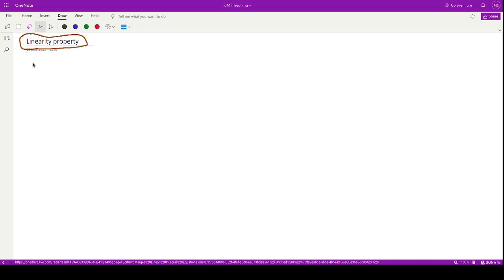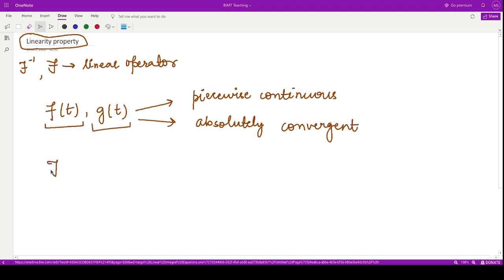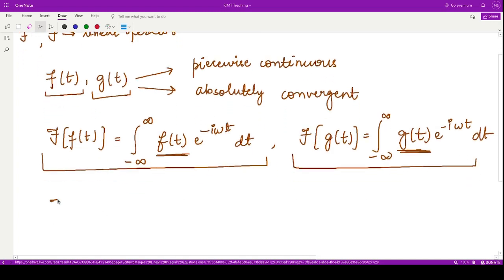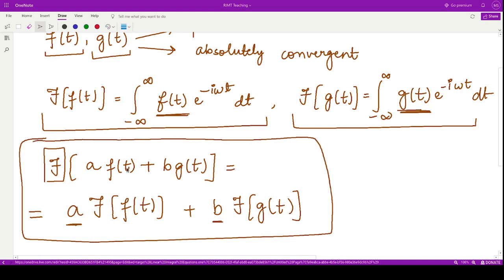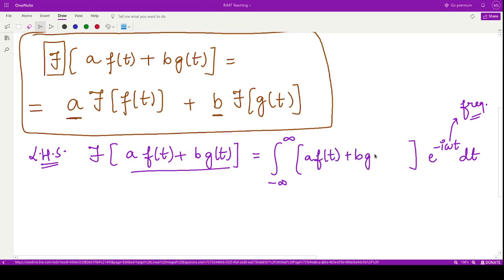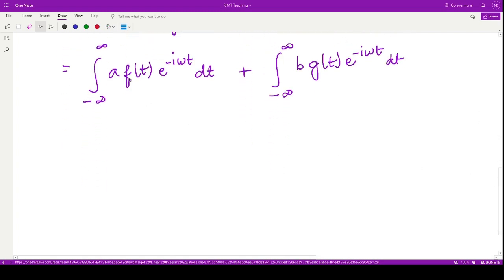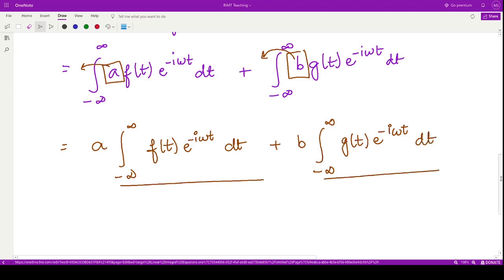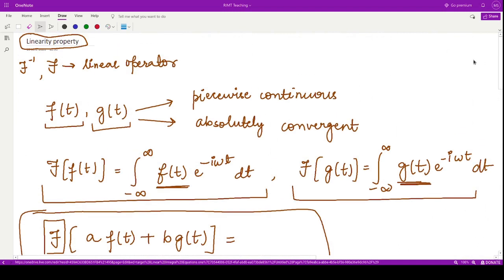Lecture 12: Linearity property | Fourier Transform